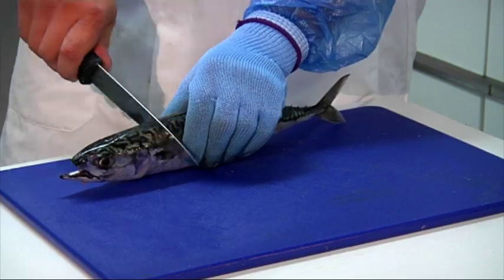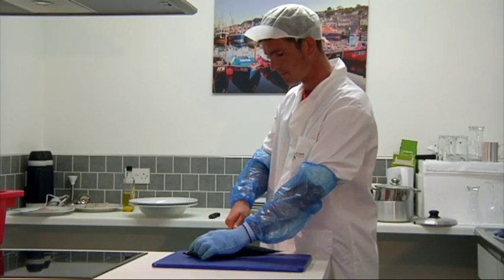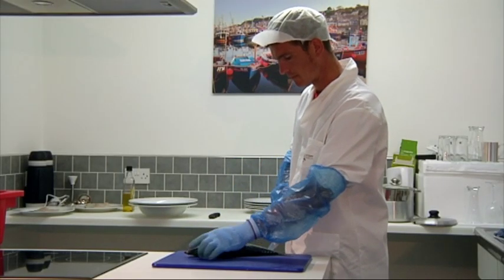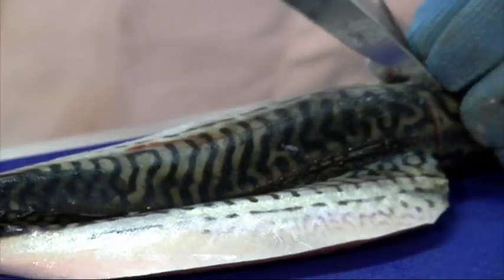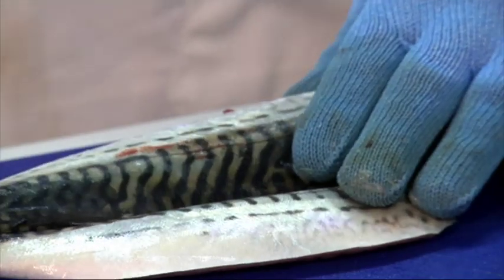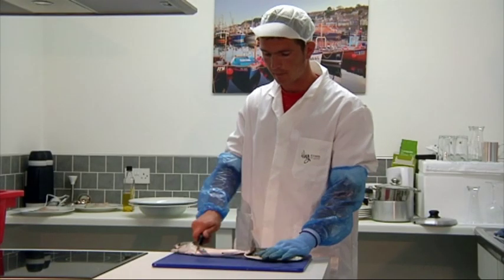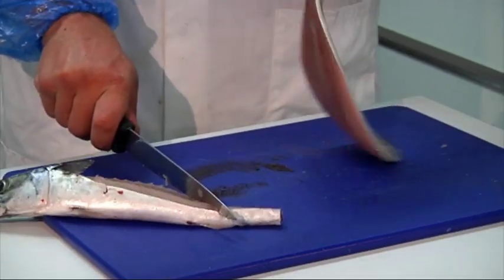How to fillet a Mackerel, how to prepare mackerel ,butterfly mackerel fillets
How to prepare or fillet a Mackerel, butterfly filleting of a Cornish Mackerel.